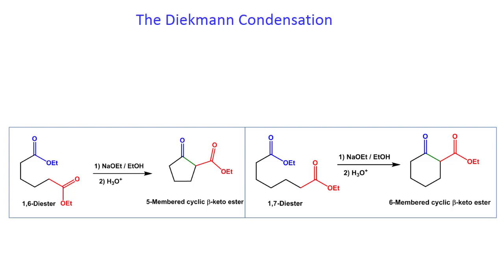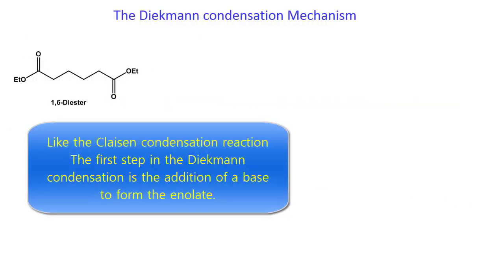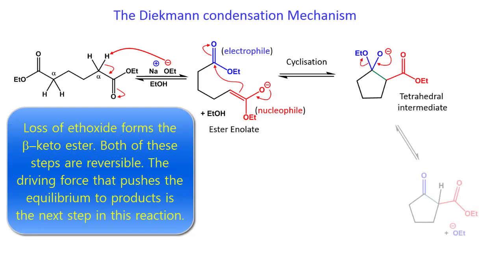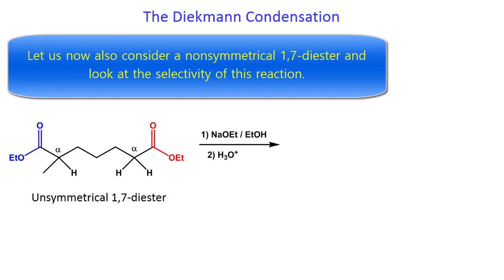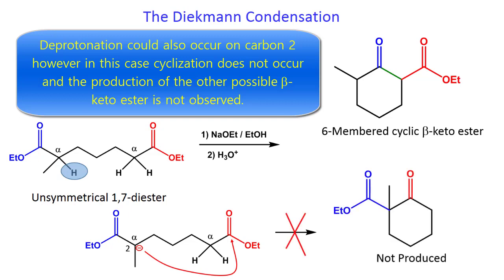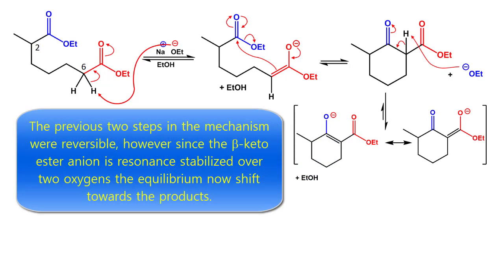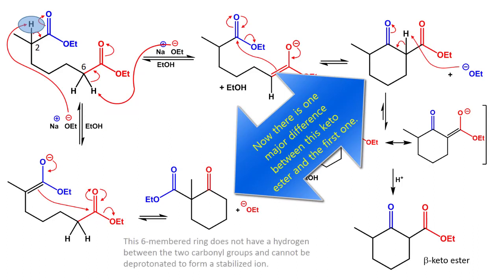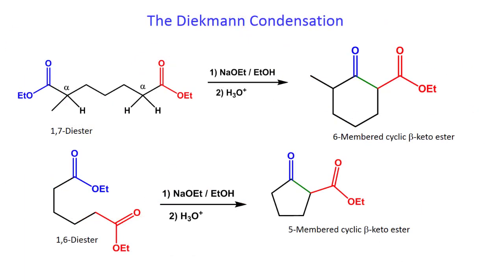19.1 Diekmann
Diekmann reaction and mechanism